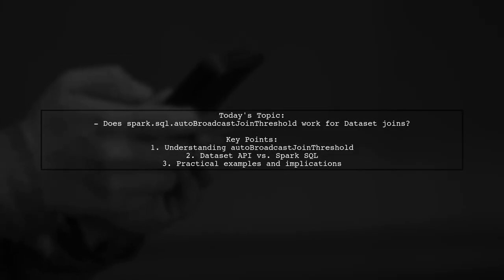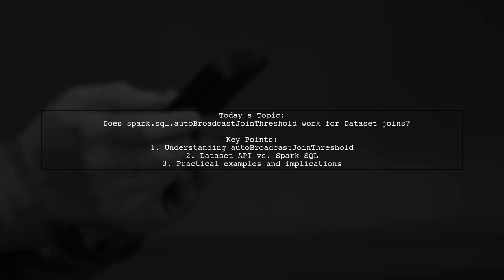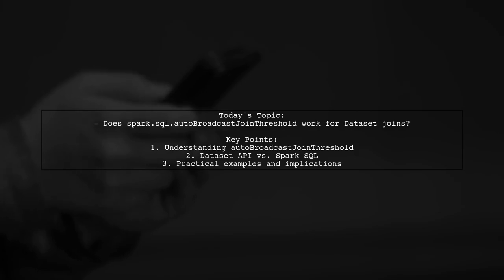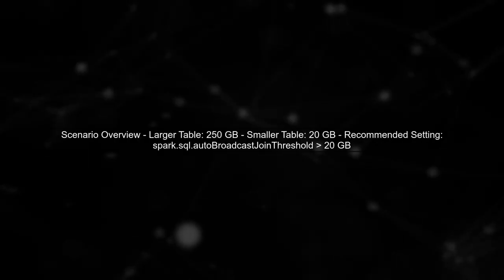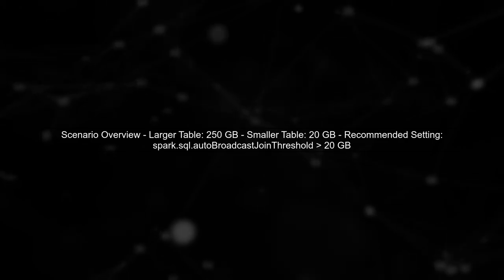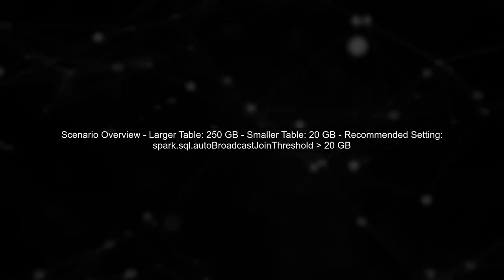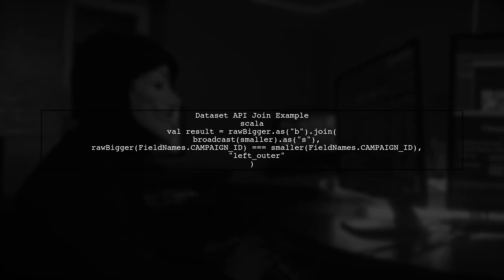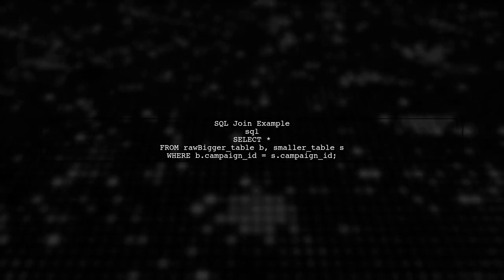Does spark.sql.autoBroadcastJoinThreshold Apply to Dataset Joins in Spark?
In this video, we delve into the intricacies of Spark SQL and its optimization features, specifically focusing on the `spark.sql.autoBroadcastJoinThreshold` setting. As we explore whether this configuration applies to Dataset joins in Spark, we'll clarify how it impacts performance and resource management. Join us as we uncover the nuances of join operations and their implications for efficient data processing in big data environments.

Today's Topic: Does spark.sql.autoBroadcastJoinThreshold Apply to Dataset Joins in Spark?

Related to